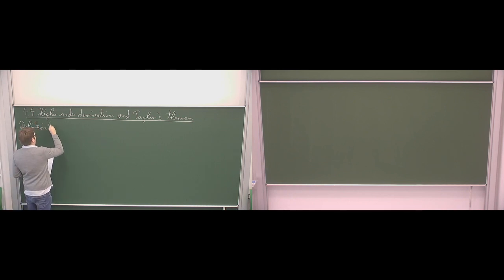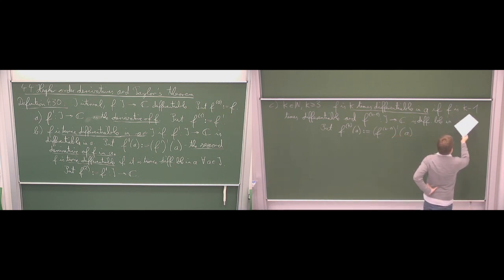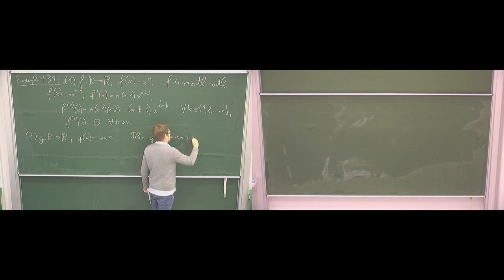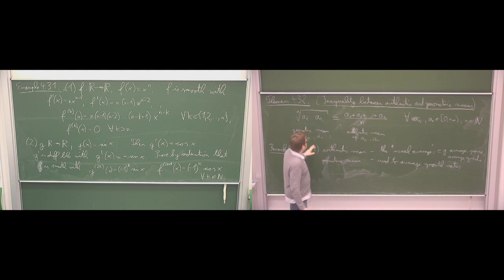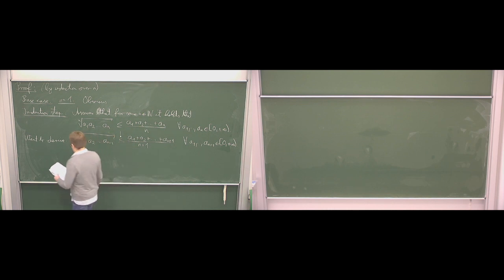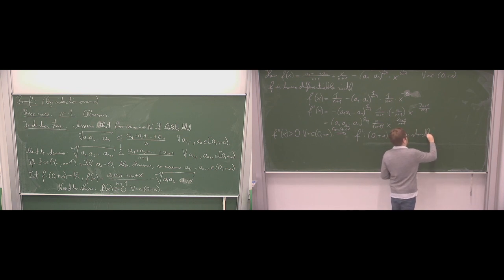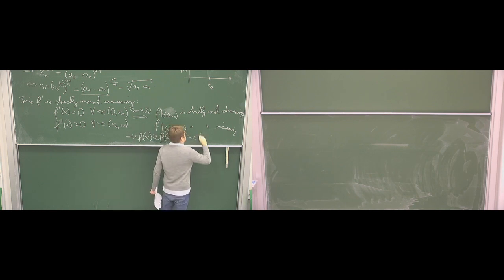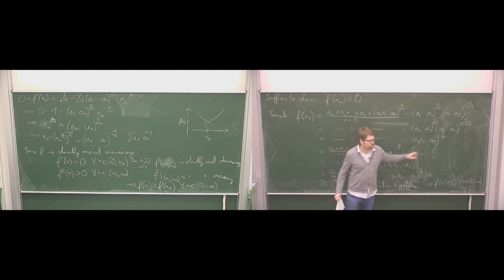4.4. Higher order derivatives and Taylor's theorem (Part 1 of 2)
Contents of this video: higher order differentiability, k-th derivatives, inequality between arithmetic and geometric means.